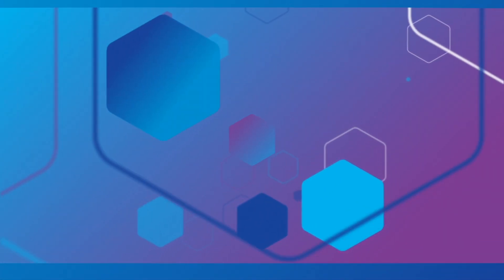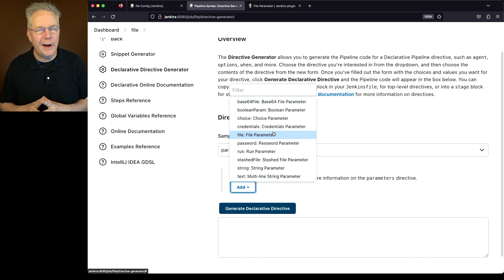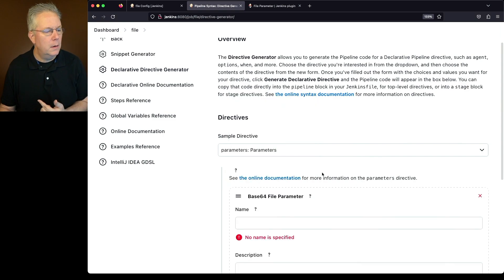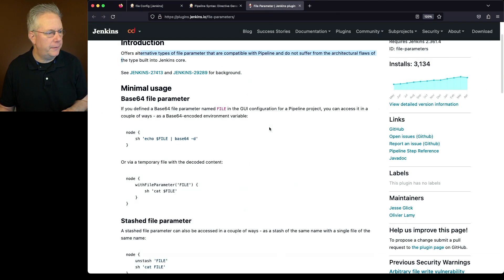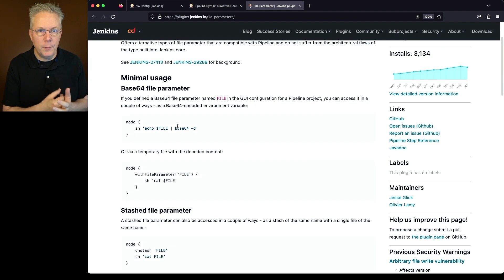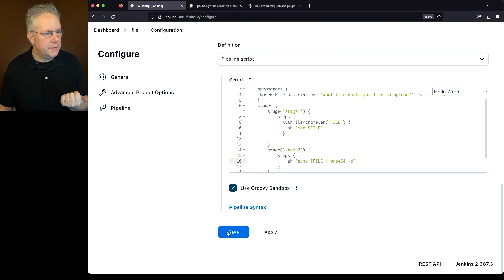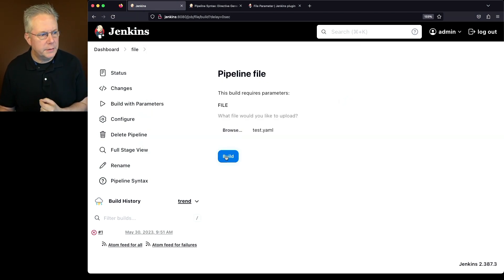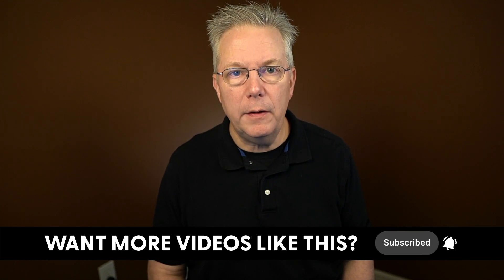How Do I Add a File Parameter in Jenkins?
Timecodes ⏱:

00:00 Introduction
00:05 Starting point
00:10 Create pipeline
00:25 Generate base64File parameter
03:19 Run pipeline